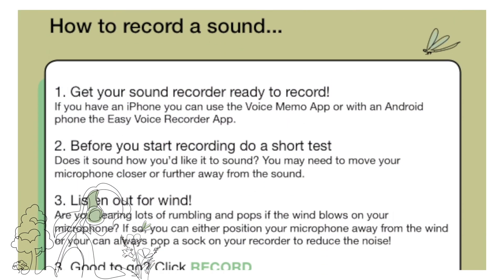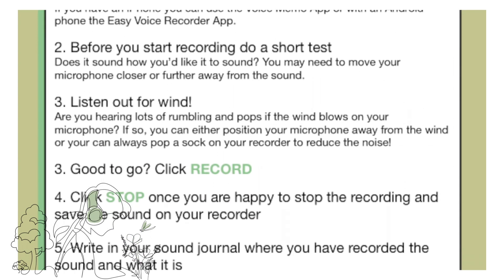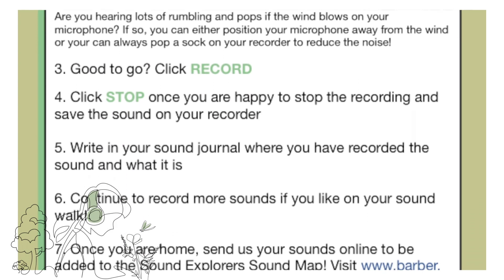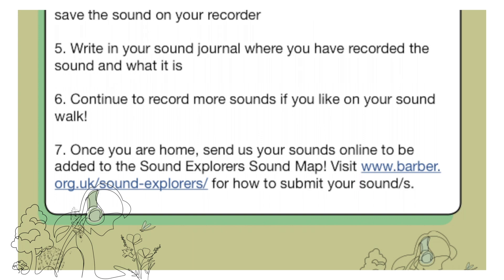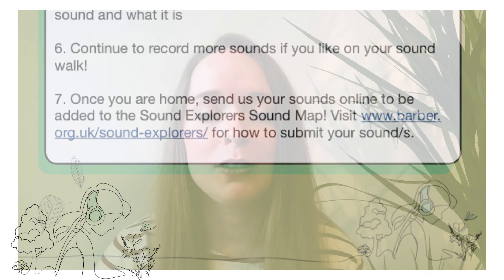3. Let’s become a Sound Maker!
What might you discover if you use your ears instead of your eyes to find out about the natural world? Explore, listen and record sounds of nature in your local area with sound artists Emma Margetson and Nikki Sheth.